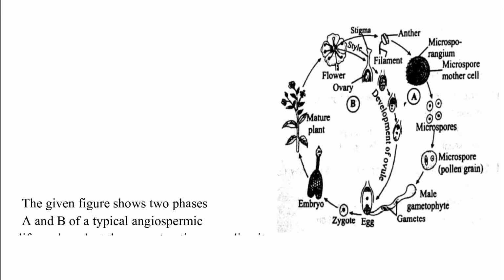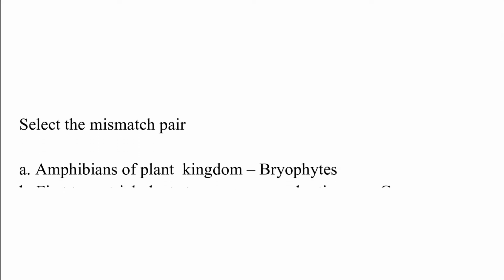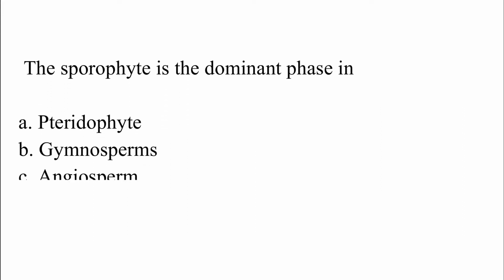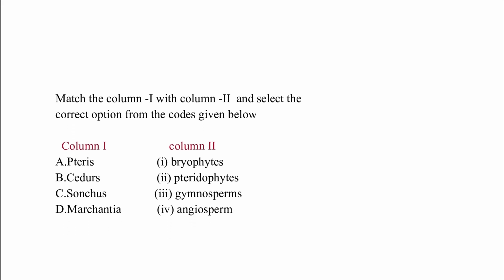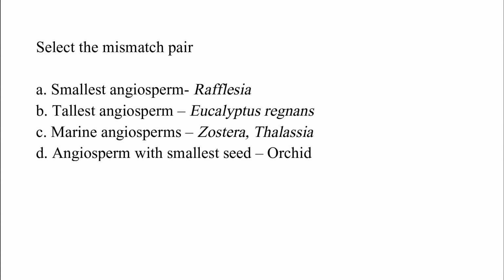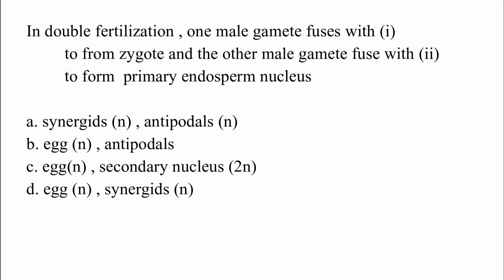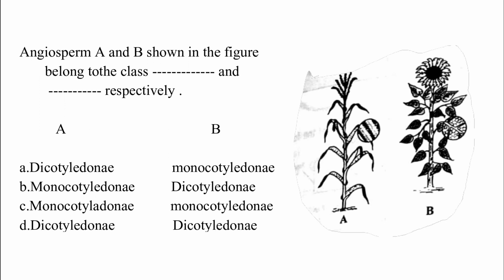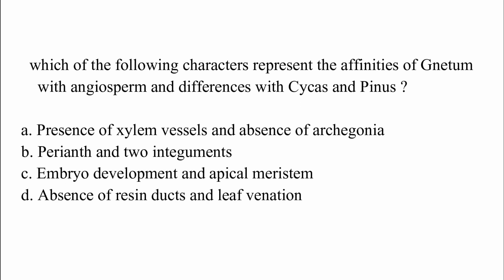Angiosperms || plant kingdom || NCERT bio book chapter-3 || class XI